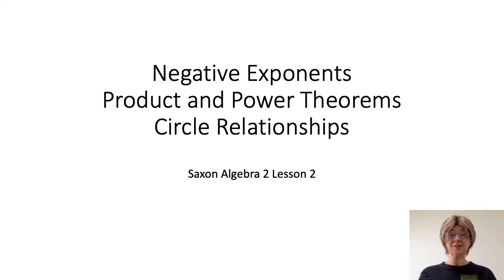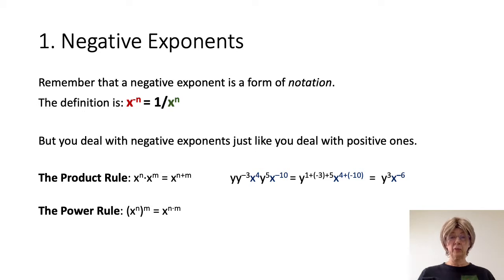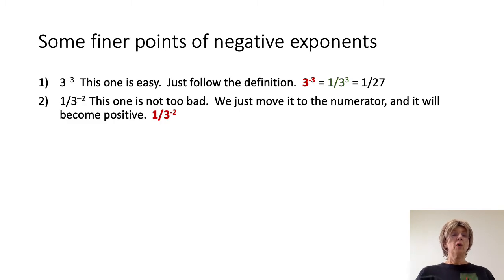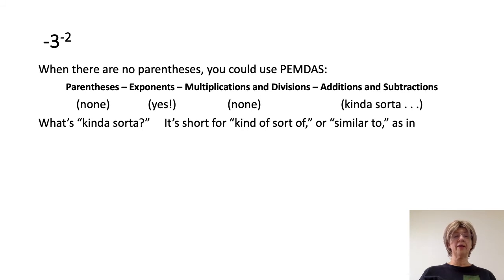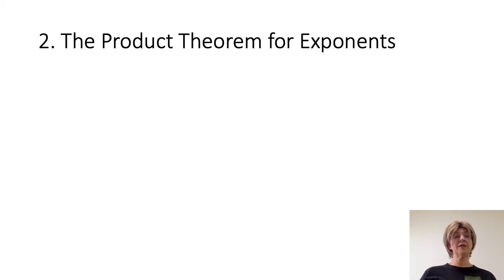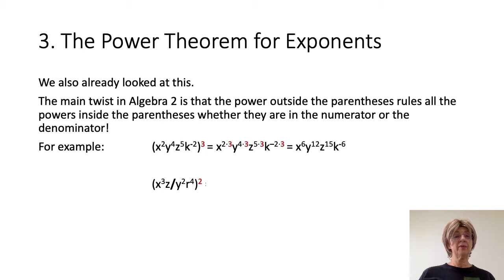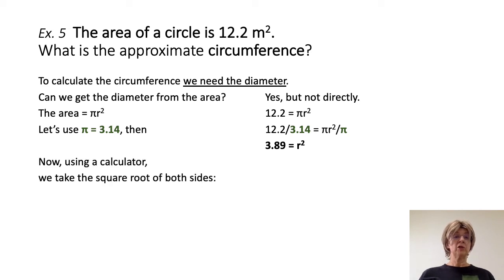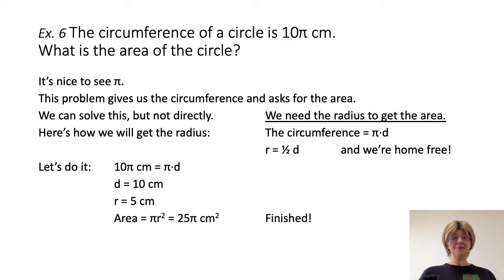Saxon Alg2 Lesson 2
A review of negative exponents, the product and power rules for exponents, and circle relationships, specifically determining the area of a circle given its circumference and vice versa